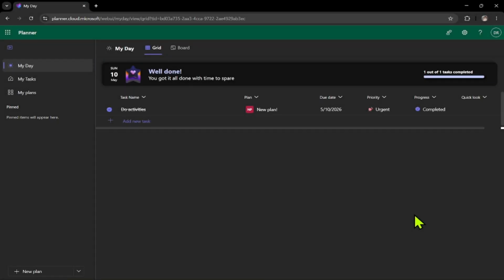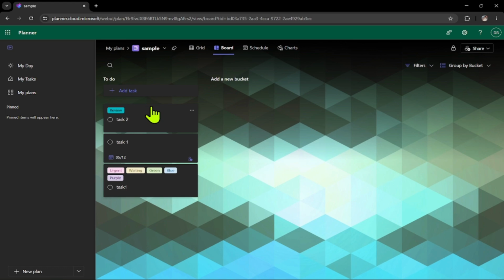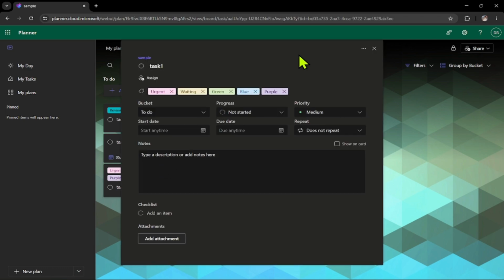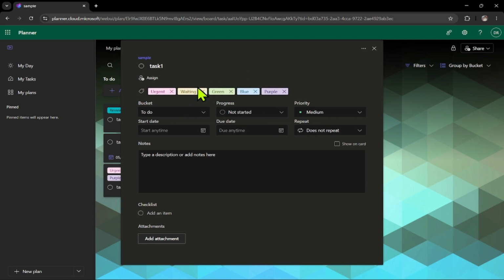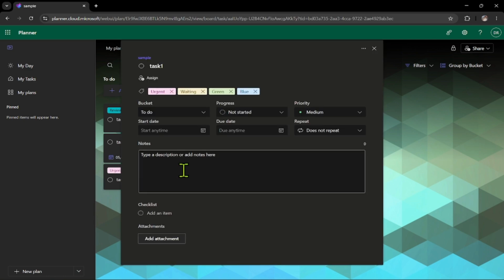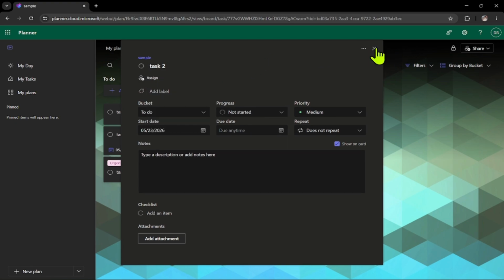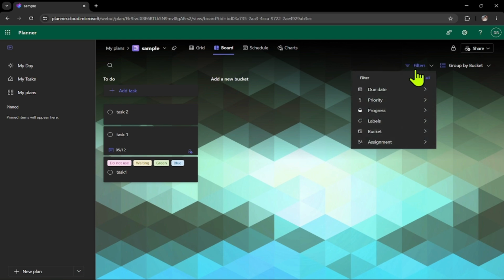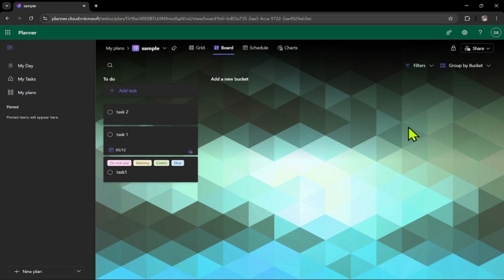Como excluir rótulos no Microsoft Planner [Guia completo 2026]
Neste vídeo, mostrarei como gerenciar e remover etiquetas das suas tarefas no Microsoft Planner. Você aprenderá a lidar com as limitações do gerenciamento de etiquetas e a usar soluções alternativas eficazes para organizar seus quadros de projetos.

Este tutorial do Microsoft Planner abordará:
✅ Entendendo por que as cores das etiquetas não podem ser excluídas permanentemente de um plano
✅ Removendo etiquetas ativas de cartões de tarefas individuais
✅ Limpando ou renomeando o texto das etiquetas para sinalizar categorias não utilizadas
✅ Usando a ferramenta Filtro para identificar rapidamente todas as tarefas que usam uma etiqueta específica
✅ Processando remoções de etiquetas em lote para organizar seu quadro com mais eficiência
✅ Melhores práticas para reutilizar etiquetas existentes em novas fases do projeto

Ao final deste vídeo, você saberá como eliminar a desordem de etiquetas e gerenciar suas tags organizacionais no Microsoft Planner de forma eficaz.

Se você está procurando como excluir etiquetas no Microsoft Planner, remover etiquetas de tarefas do Planner, gerenciar tags do Microsoft Planner ou um tutorial sobre etiquetas do Microsoft Planner, este vídeo é para você.

💡 Dica: Se você quiser remover uma etiqueta completamente, renomeie-a para "Disponível" ou "Não Utilizada" e remova-a de todas as tarefas usando o método de filtro para evitar que os membros da equipe a apliquem acidentalmente a novos trabalhos.